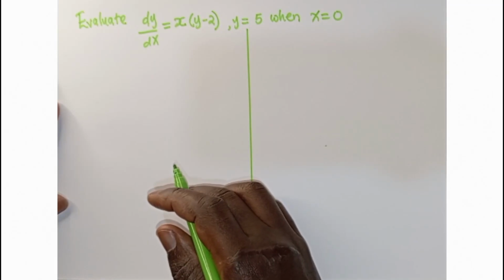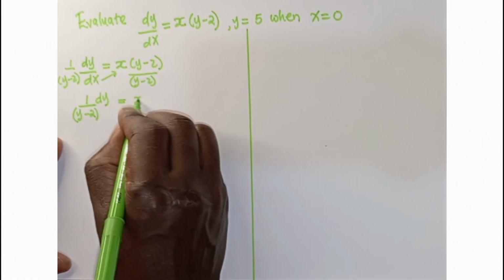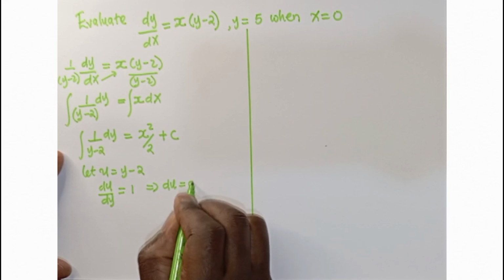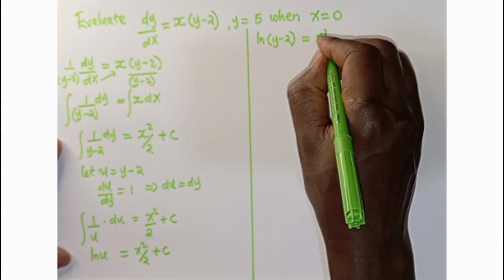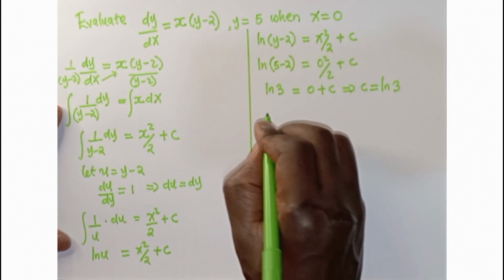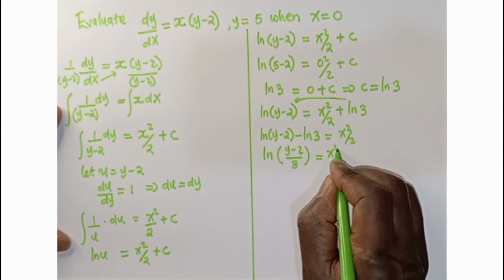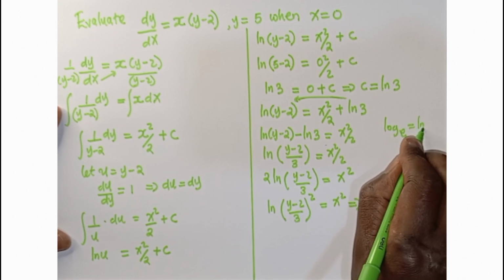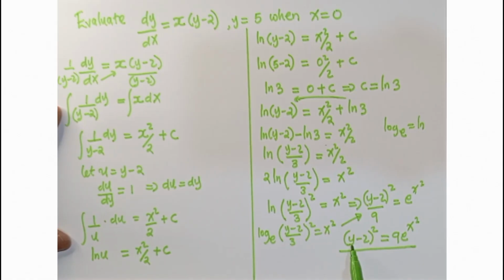Solve Differential Equation: dy/dx = x(y − 2), y(0)=5 | Easy Step-by-Step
Learn how to solve the differential equation dy/dx = x(y − 2) using separation of variables.
We also apply the condition y = 5 when x = 0 to find the final particular solution.